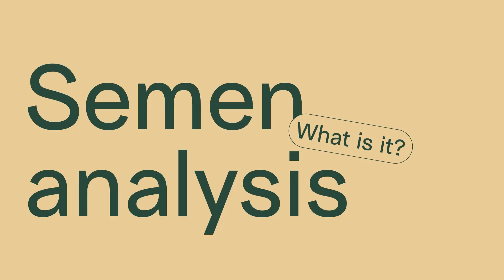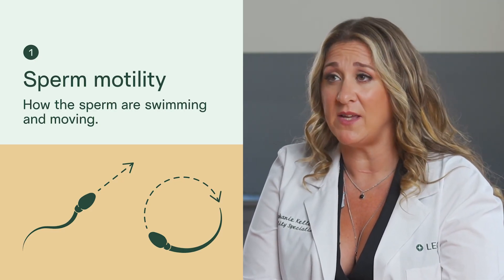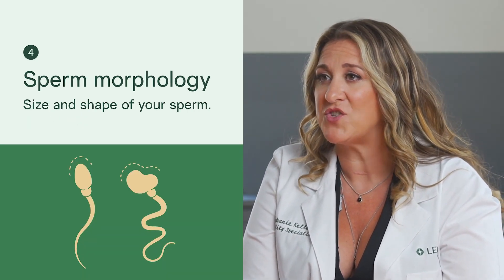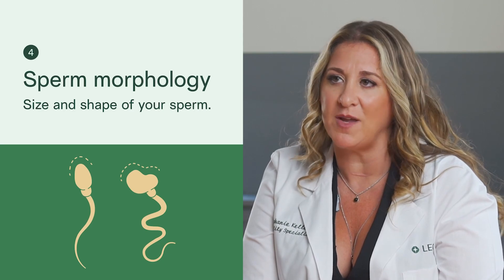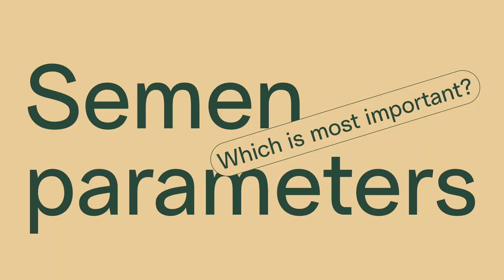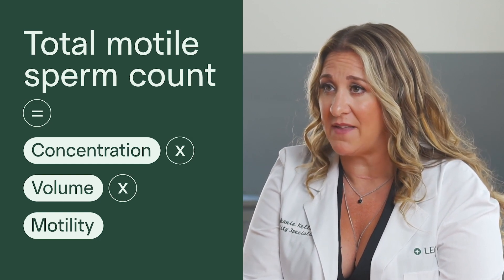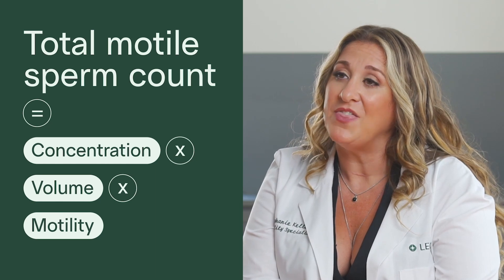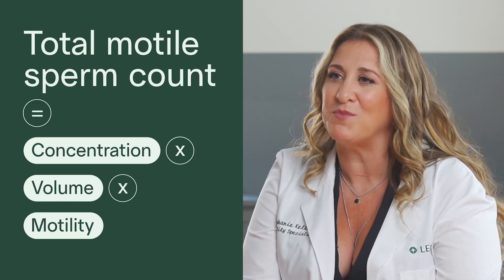Understanding semen analysis — with Legacy fertility specialist Stephanie Keller Sabourin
In this video guide to sperm testing, Legacy's Sr. Manager of Clinical Services and andrology certified nurse Stephanie Keller Sabourin discusses:

-What is a semen analysis, and what does it test for?
-Who should do a semen analysis?
-What if your semen analysis results are abnormal?
-What's the process of testing your sperm from home with Legacy?